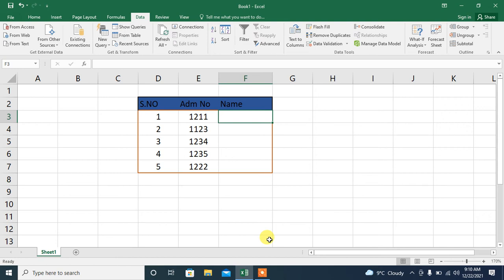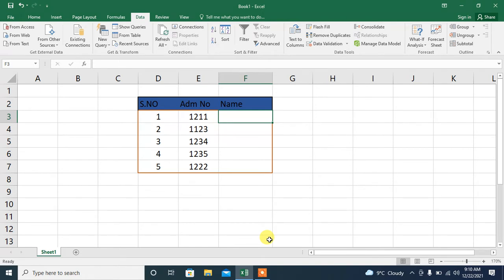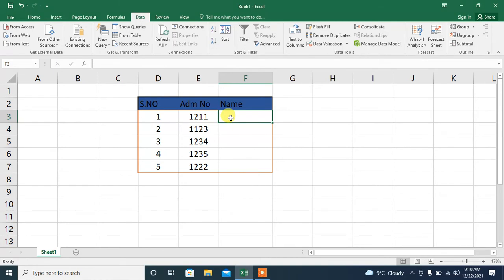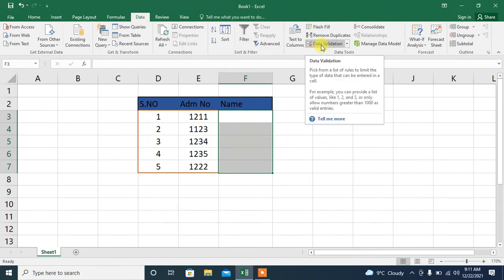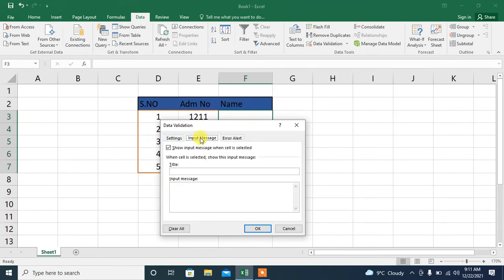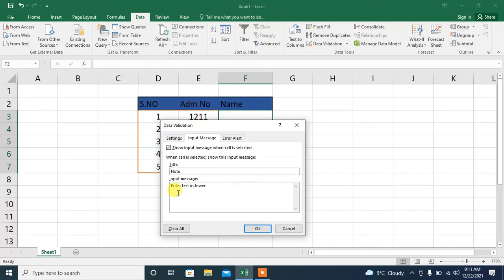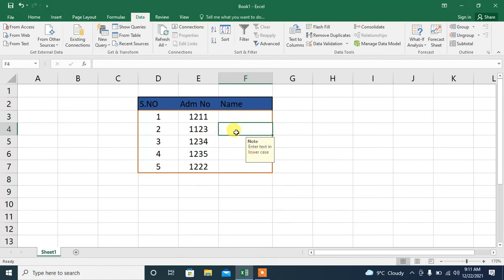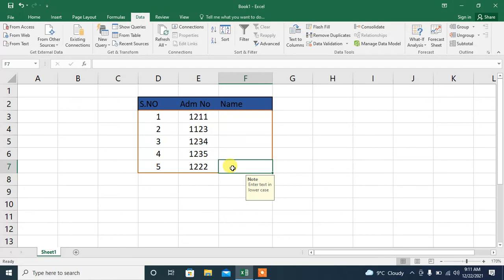How To Display Text OR Pop Up Message In MS Excel | Show Message When A Cell Is Clicked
This video of Ms Excel shows how to show a text message in Microsoft Excel. You can show a pop-up message in Microsoft Excel so this video will help you in showing the pop-up message in Ms Excel